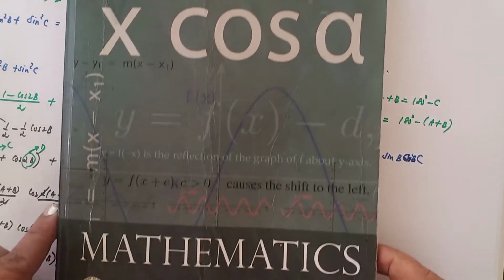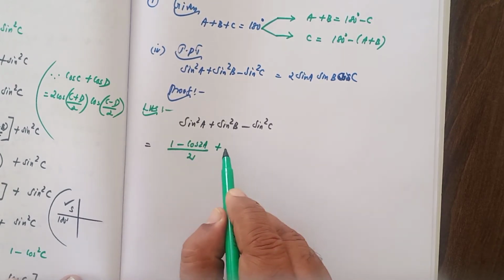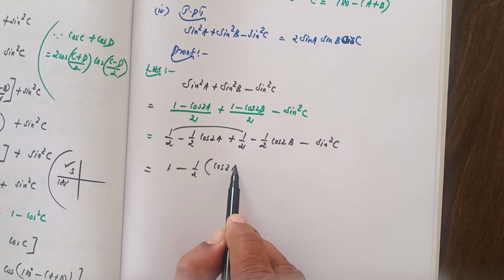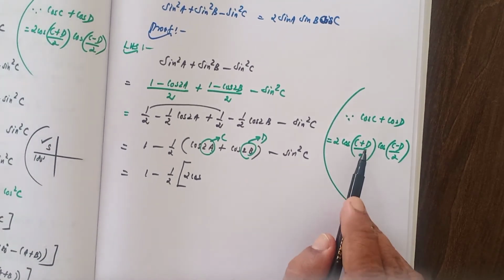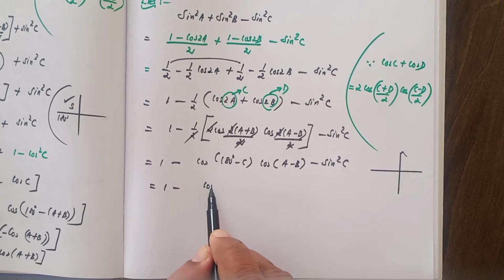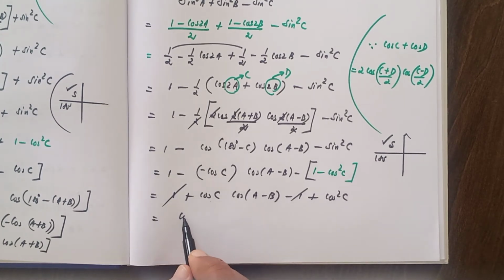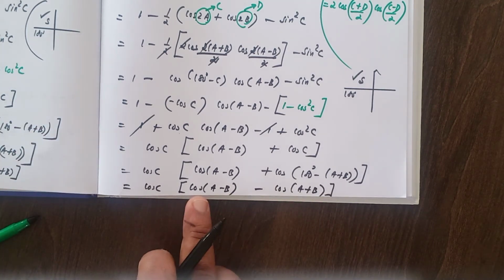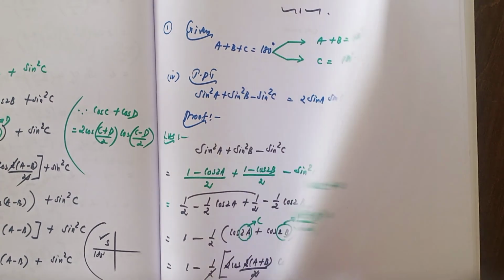11th Std. TN State Board MATHEMATICS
Exercise 3.7 Question No.: 1 (iv)